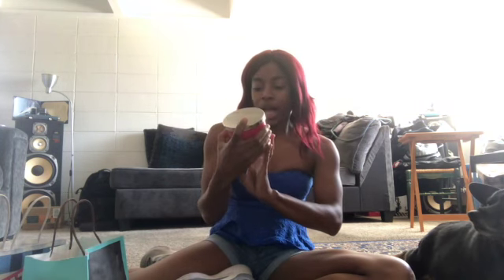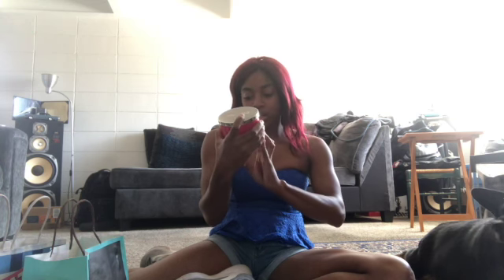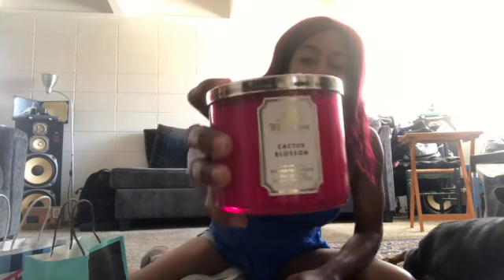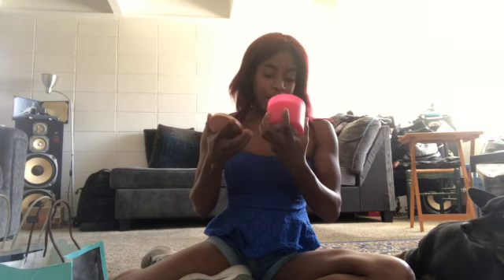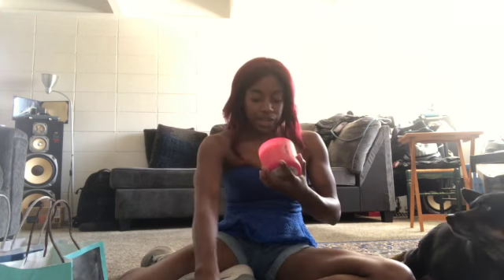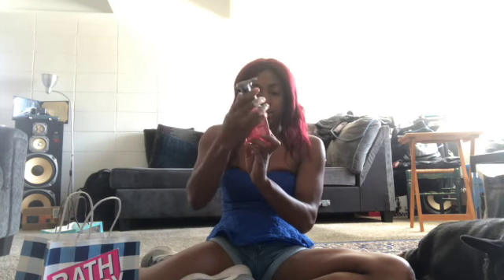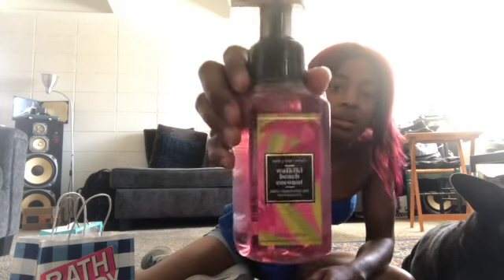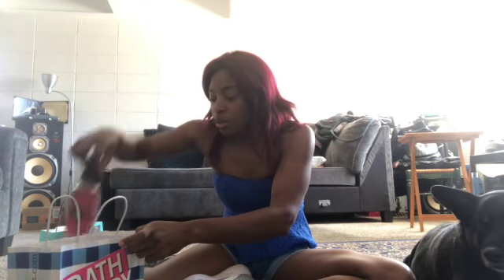Day in the life vissually impaired mall hall SD 480p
HI every one my name is Mary and in this video I do a visually impaired mall hall.  I went with a friend to the mall because I was not able to see that day. I love all the products in this hall that I got I hope you guys in joy this video.

Hand soap
Waikiki Beach coconut

Camera
Iphone 7

editing software
I Movie